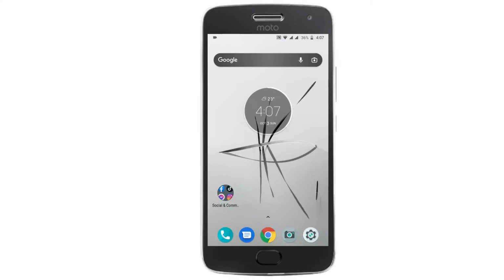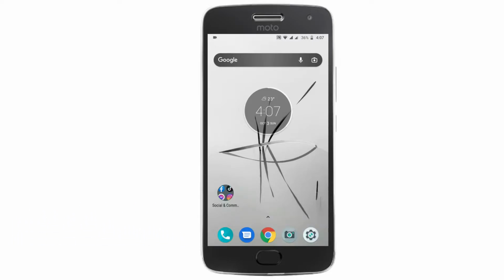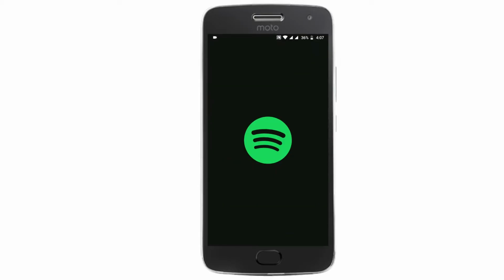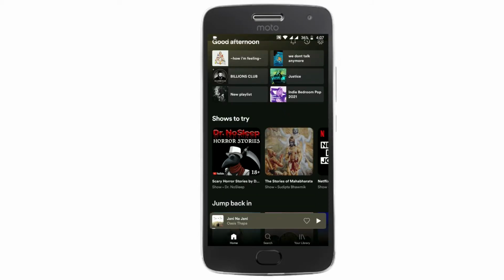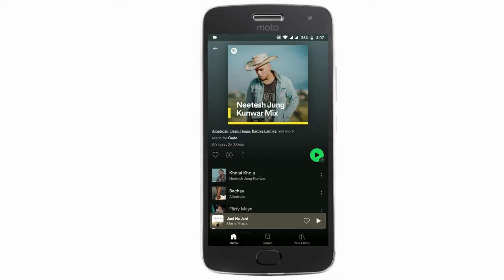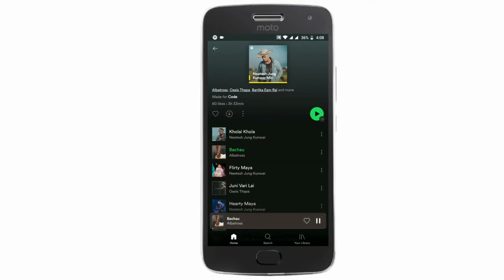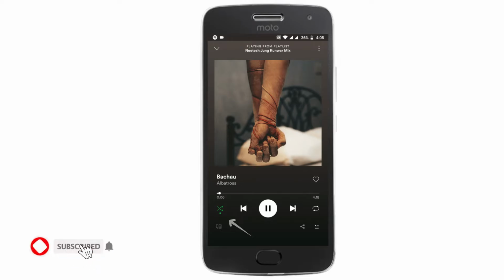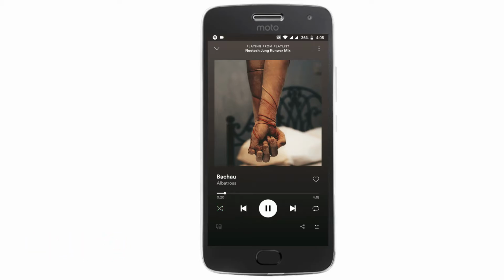How to Turn off Shuffle on Spotify || Web Solution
Easy guide on How to Turn on/off Shuffle on Spotify / how to turn off shuffle play on Spotify mobile

• Open your Spotify application
• You can easily turn on and off shuffle on Spotify.
• Tap on the playlist and you can see songs here.
• Tap on the first song and click on the songs playing to see in big screen.
• On the left bottom of the screen you can see the shuffle icon, just tap on it and your shuffle is off and your songs won’t be played randomly.
• If you want to play the songs serially according to the playlist then tap on the circle icon at the right bottom of the screen.
• This is how you turn off and on shuffle on Spotify.

Thank You Everyone For Watch My Video On "  How to Turn on/off Shuffle on Spotify". I Hope This Was Useful And You Learned Something Interesting.